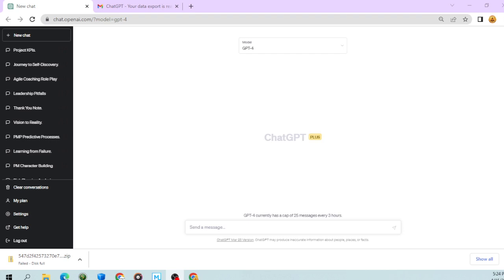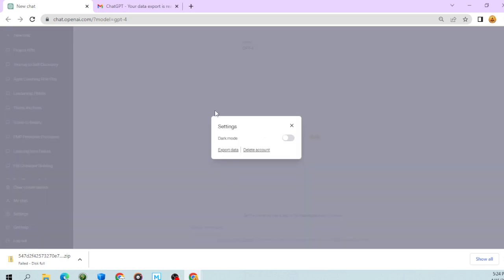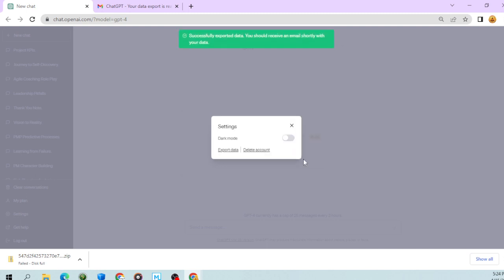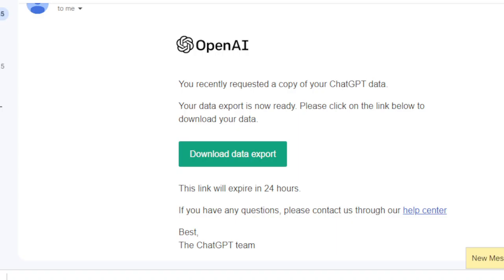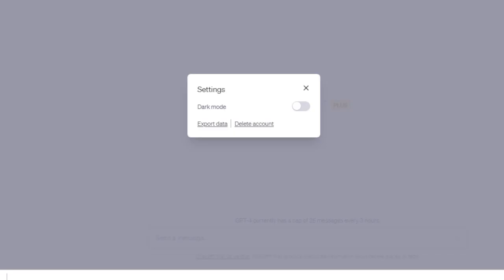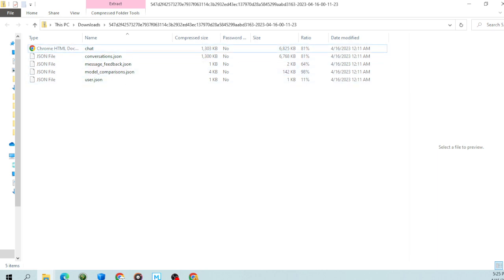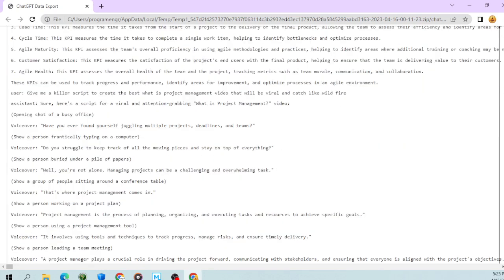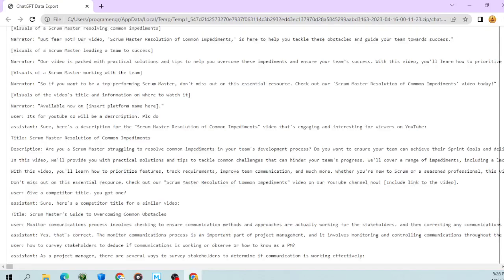ChatGPT - How to SAVE YOUR Data & SEARCH it!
Hello and welcome to this video on how to save and search your ChatGPT data. As a large language model, ChatGPT has the ability to generate responses to a wide range of questions and topics. However, sometimes you may want to save and retrieve your conversations with ChatGPT for future reference. In this tutorial, we will walk you through the process of saving your ChatGPT data and searching through it to find specific conversations or information. Whether you're a researcher looking to analyze ChatGPT's responses or simply want to keep track of your interactions with this powerful tool, this video will provide you with the necessary knowledge and skills to effectively manage your ChatGPT data. So, let's get started!

Not saving your data can be risky and potentially dangerous in a number of ways. First and foremost, if you have had valuable conversations or received important information from ChatGPT, not saving that data could mean losing access to it forever. This could be particularly problematic if you were relying on ChatGPT to provide you with answers or guidance for an important project or task.

Moreover, failing to save your data could also prevent you from tracking your progress with ChatGPT over time. As you interact with ChatGPT more and more, you may start to notice patterns in its responses or identify areas where it struggles to provide accurate or useful information. By not saving your data, you could miss out on these insights and fail to leverage them to improve your experience with ChatGPT.

Finally, not saving your data could also leave you vulnerable to privacy and security risks. If you have shared personal or sensitive information with ChatGPT, failing to save that data could mean that it is lost or potentially accessible to others who should not have access to it.

Overall, the dangers of not saving your ChatGPT data are numerous and significant. It is important to take the time to save and protect your data so that you can continue to benefit from your interactions with this powerful tool.